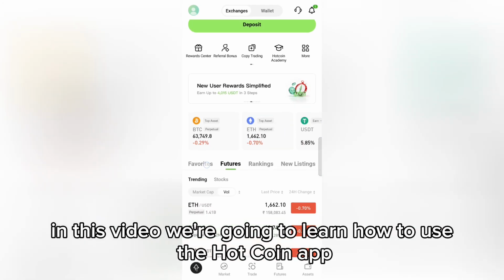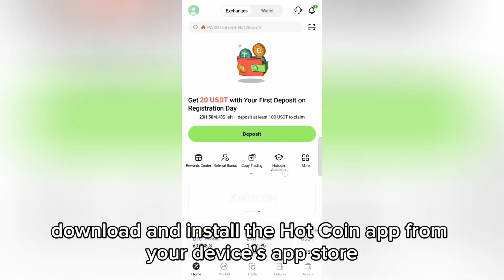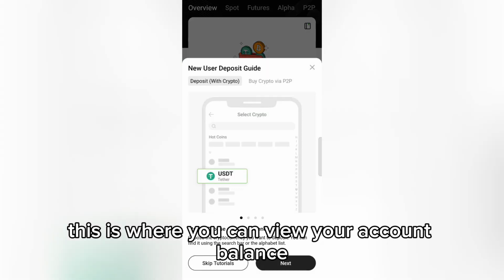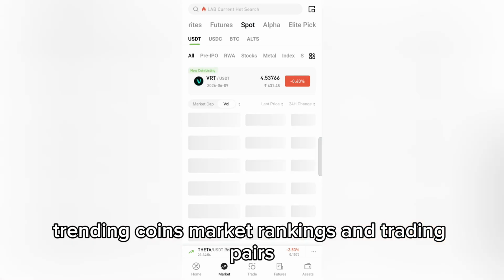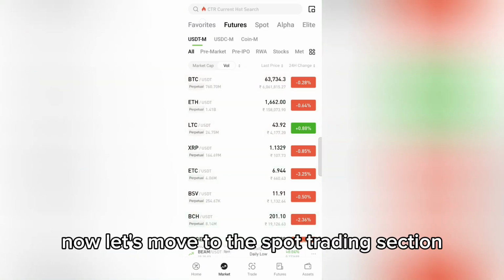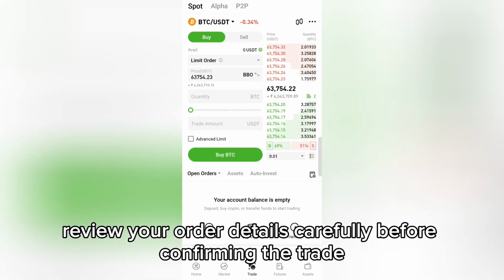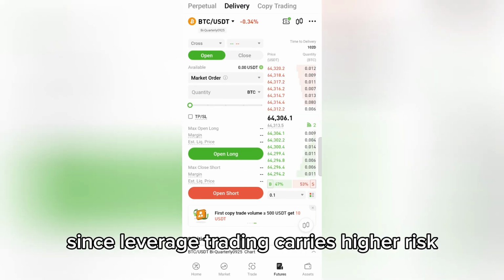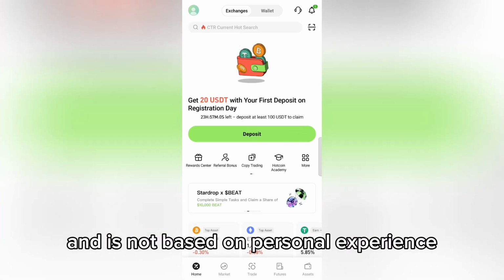How to Use Hotcoin App | Complete Beginner Tutorial (2026)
Learn how to use the Hotcoin app with this complete beginner-friendly tutorial. In this video, we'll walk through the platform's key features, including Assets, Markets, Spot Trading, and Futures Trading. You'll learn how to manage your crypto balance, explore market trends, place buy and sell orders, and navigate the trading interface step by step. Whether you're new to Hotcoin or cryptocurrency trading, this guide will help you get started quickly and confidently.